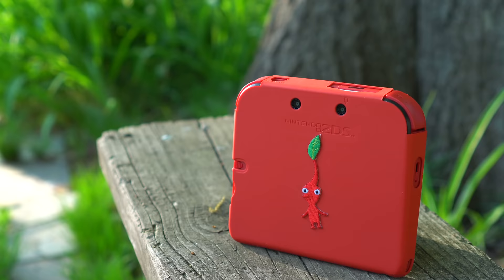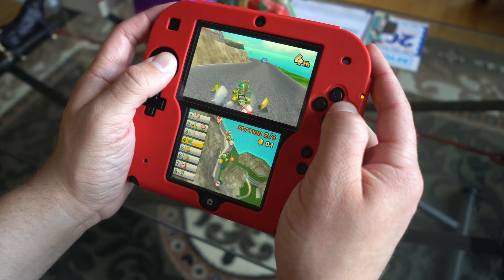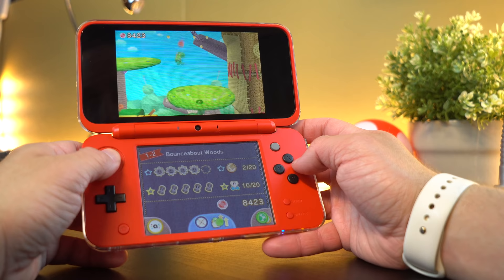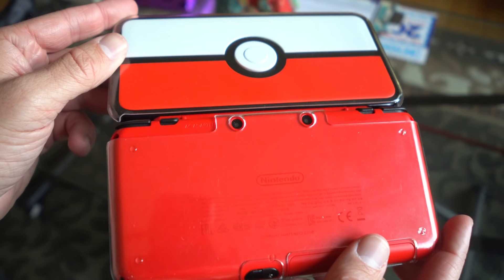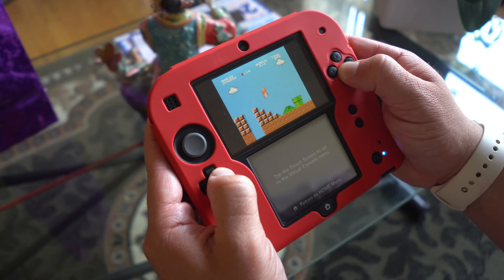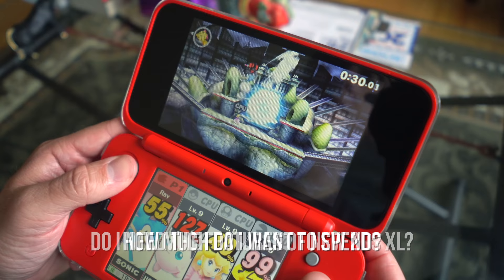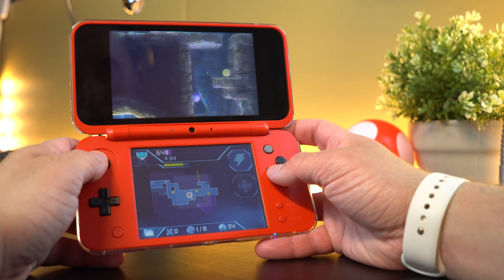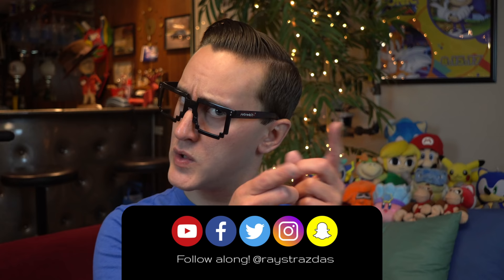Nintendo 2DS vs New 2DS XL Comparison (2018) | Which is the BEST Buy? | Raymond Strazdas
By popular demand! I pit the New 2DS XL against my favorite version of the 3DS - the original Nintendo 2DS! Is this new version worth it? The New 2DS XL retails for $150 and comes with some awesome new features but at only $79, the original 2DS is a tough deal to pass up.

About Raymond